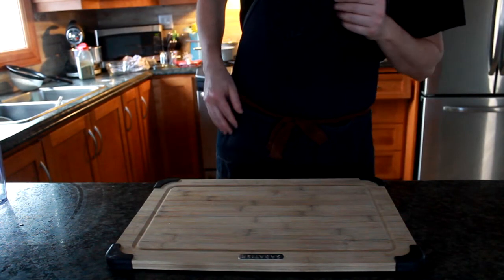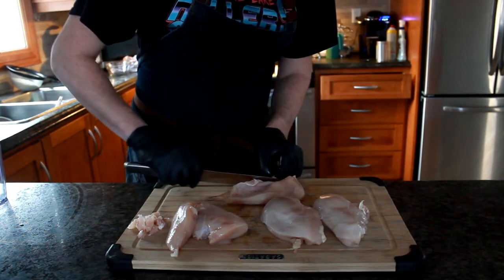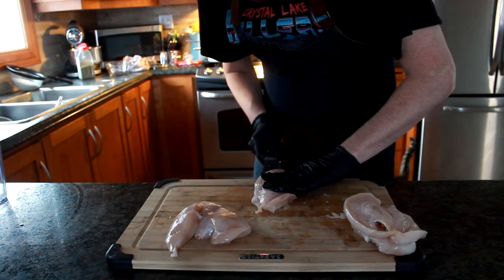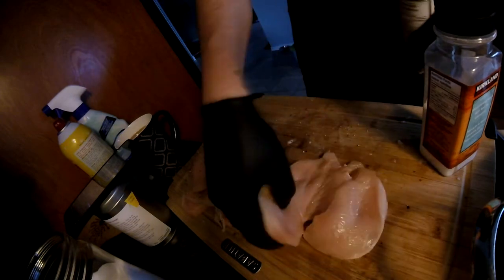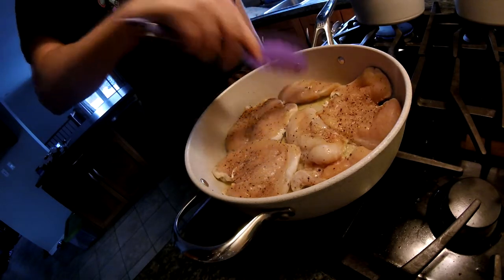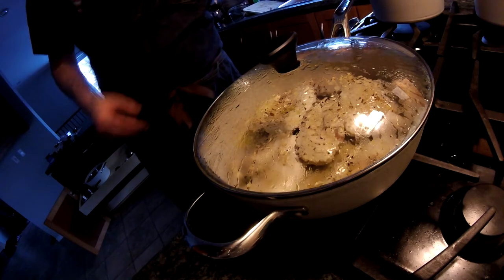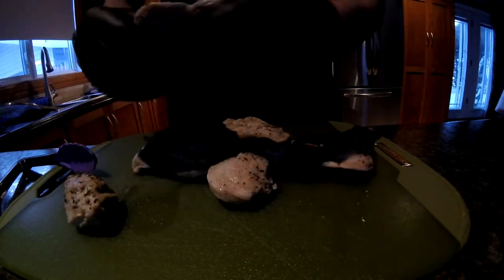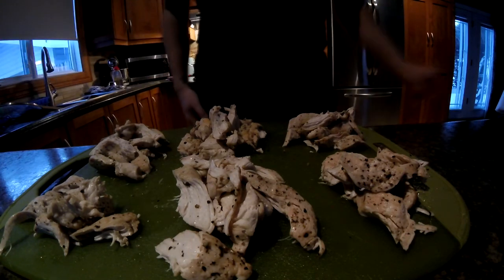Cooking With WIll: Shredded Chicken EP.1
Hey everyone and welcome to my first true, real, cooking with will episode. No production value, no script, no rehearsal. Just me being me and cooking for you.

I don't know where I am going from here but after this episode i can only go up haha. I have a couple plans, but i would also like your input.

Videos will more than likely go live every friday at 9am, unless I am lucky enough to film on wednesday.